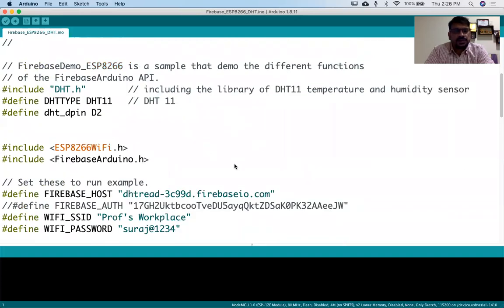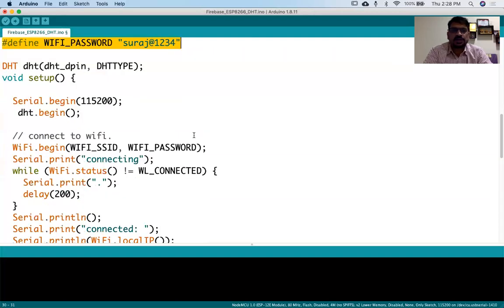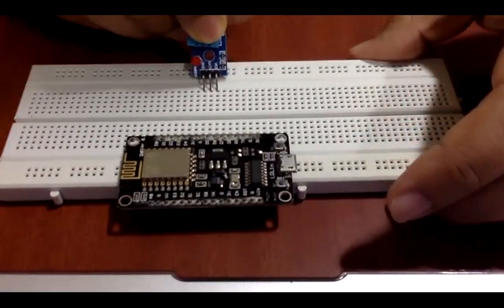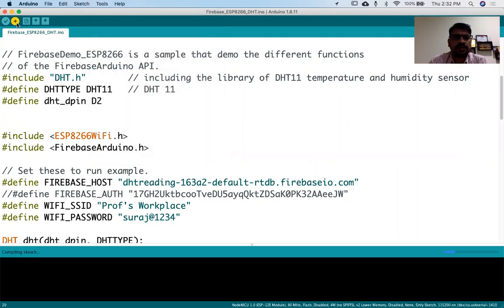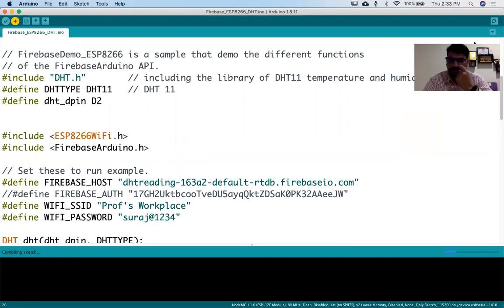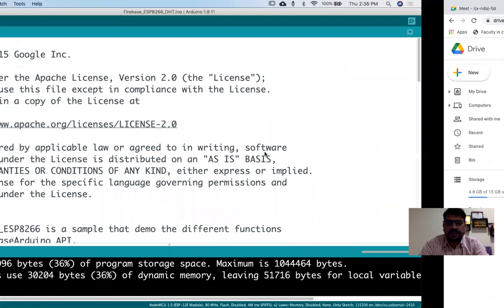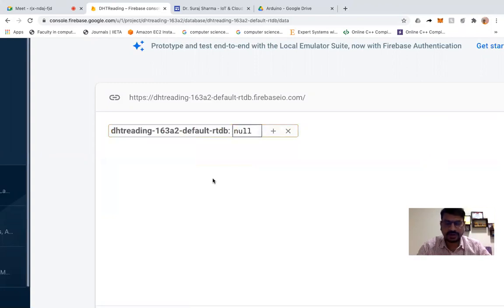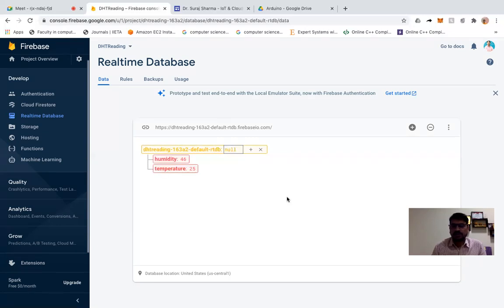NodeMCU Google Firebase DHT Data Transfer | Lecture - 14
NodeMCU Google Firebase DHT Data Transfer